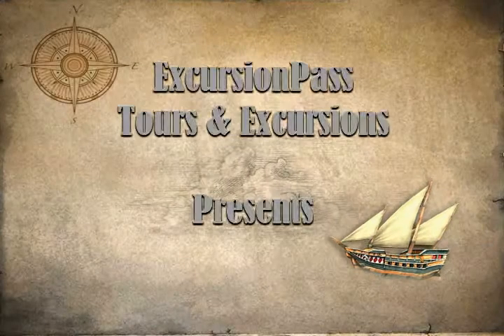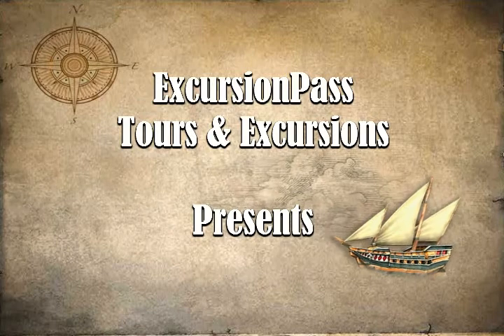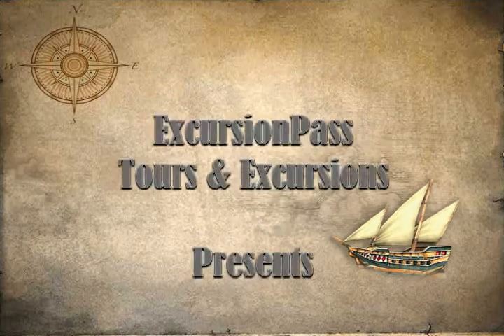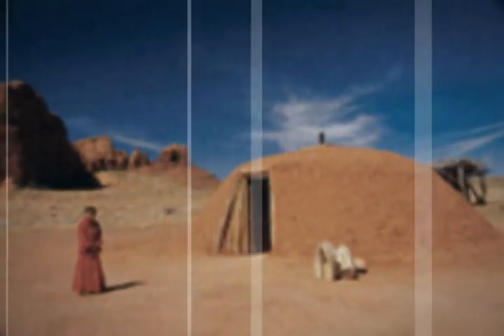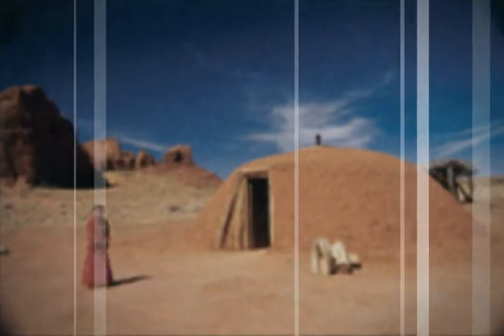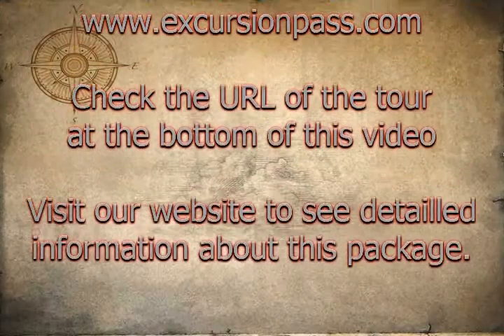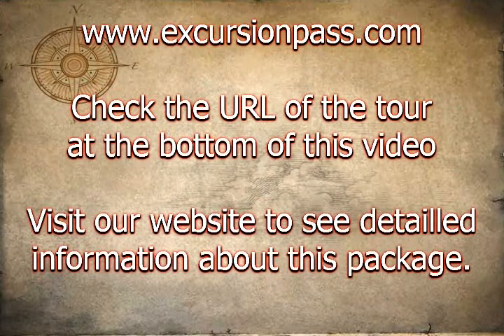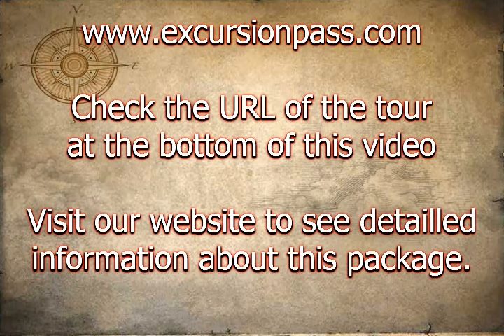Grand Canyon and Navajo Indian Reservation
"Enjoy spectacular views at the Grand Canyon South Rim and East Rim, and pick up a native American souvenir on this full day tour from Flagstaff. Admire the views from the best vantage points during your Grand Canyon day trip before finishing your tour with shopping at Cameron Trading Post.
Join this popular tour and experience the beauty of this natural wonder from the best overlooks with plenty of time for a nature